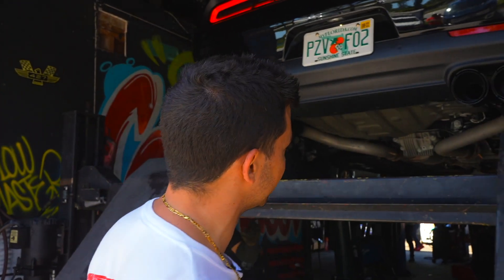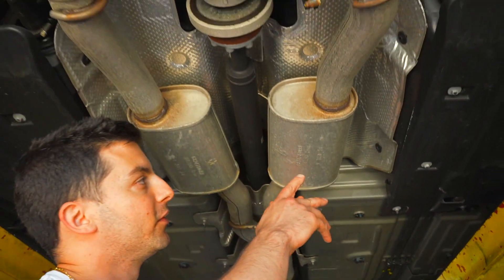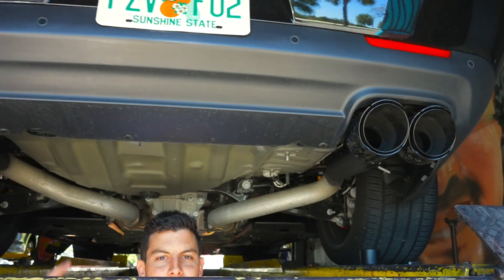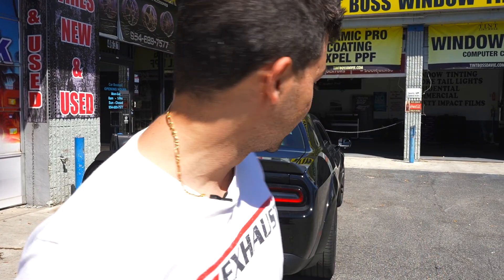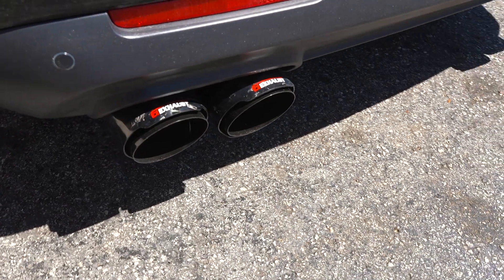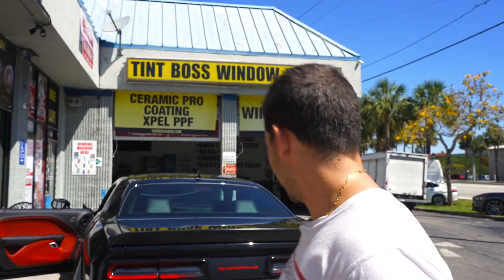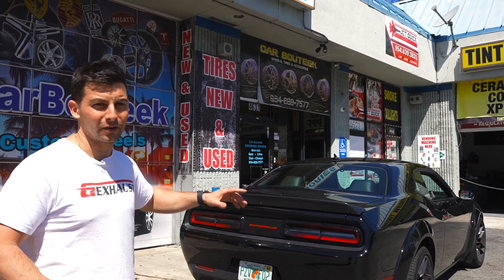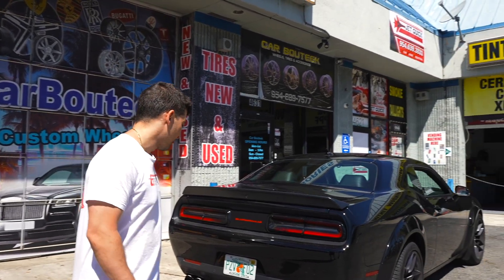DODGE CHALLENGER Scat pack Muffler delete | SCATPACK EXHAUST SYSTEM SOUND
2021 WIDE BODY SCAT PACK REAR MUFFLER DELETE. The best mod you can do to your car for that doesn't break the bank!!!

STARTER CAR WASH KIT:
ADVANCE CAR WASH KIT:
THE BEST WINDSHIELD SUN SHADE EVER:
THE BEST DASH CAM EVER: